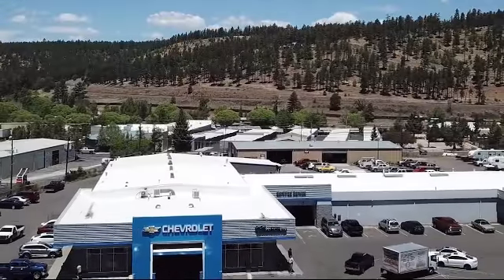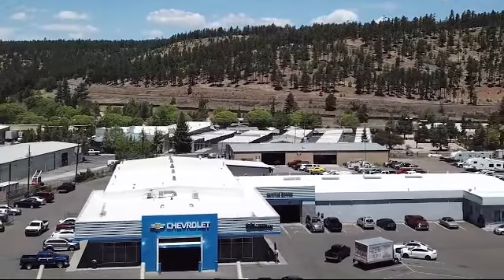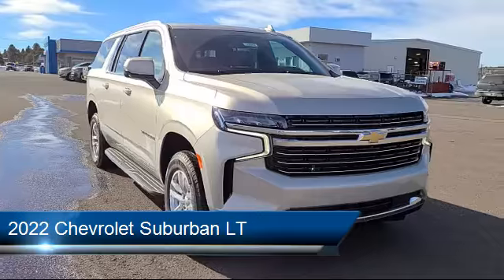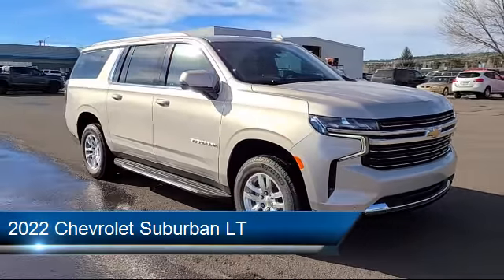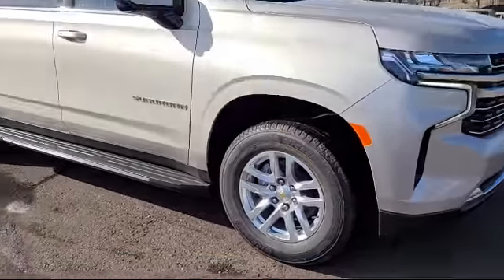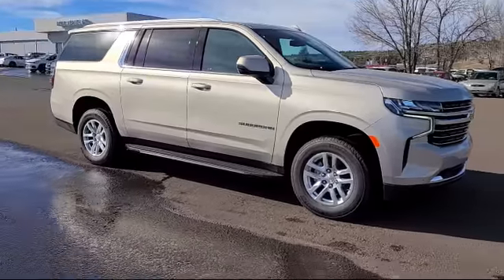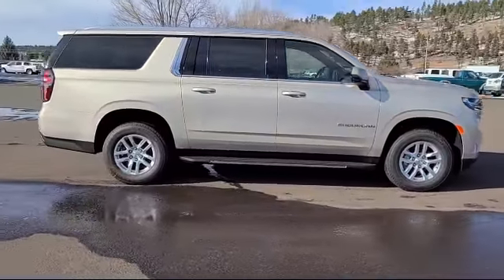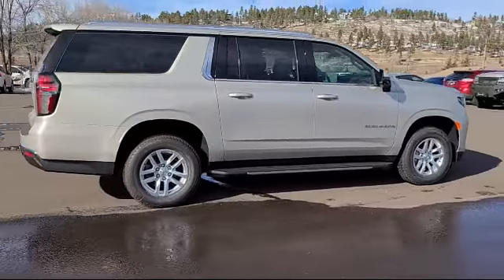2022 Chevrolet Suburban LT Sport Utility Flagstaff Sedona Tuba City Winslow Grand Canyon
2022 Chevrolet Suburban LT Sport Utility Stock Number: 122060 Vin:1GNSKCKD8NR155815.